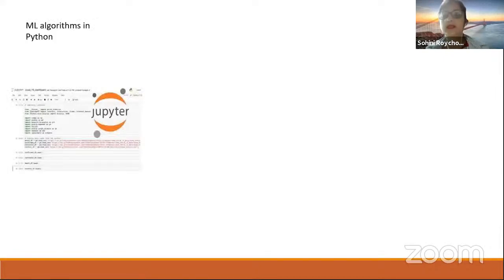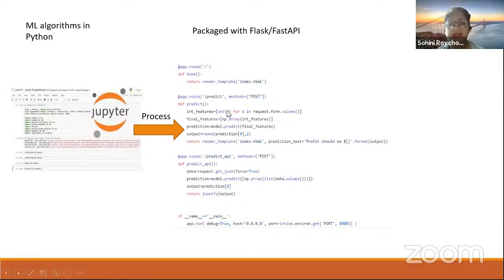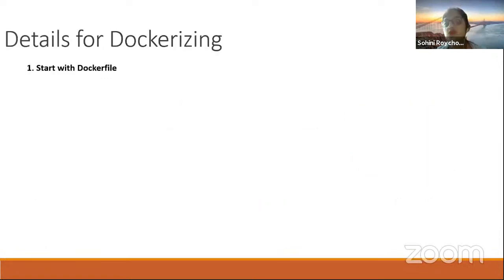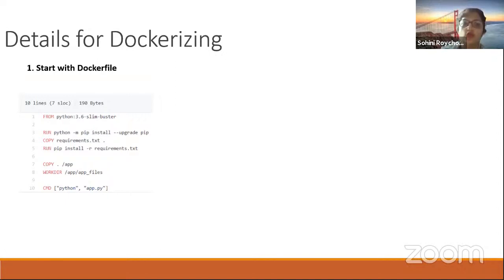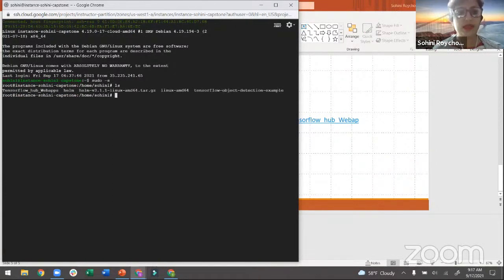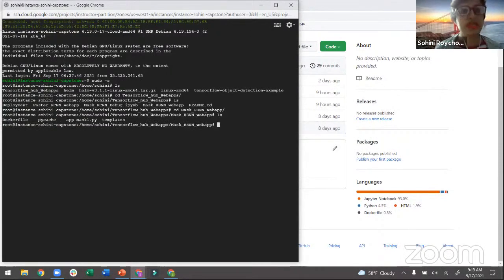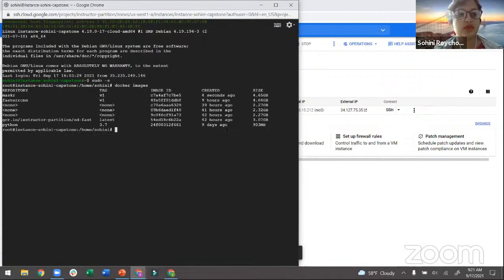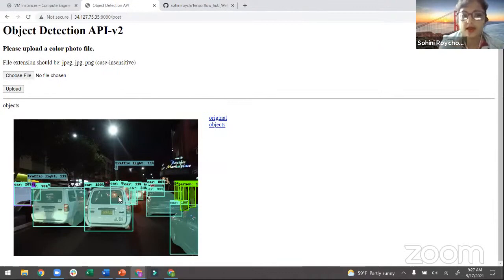MLOps Live Session 4: Machine Learning Deployment using Docker